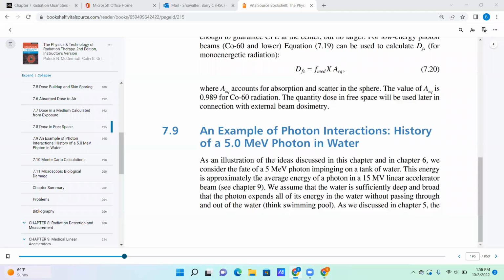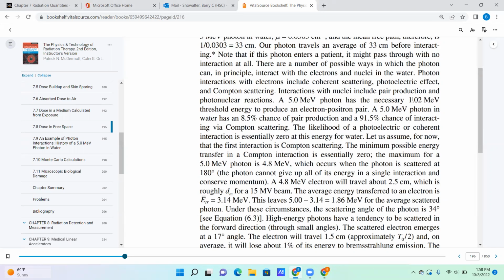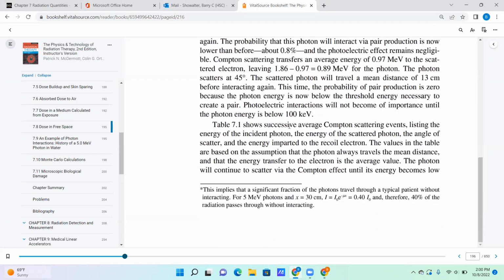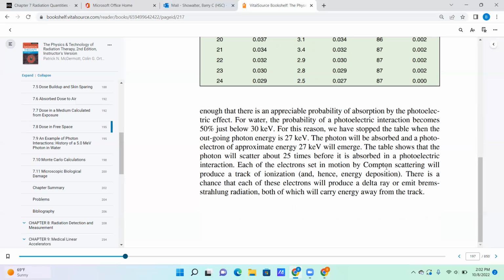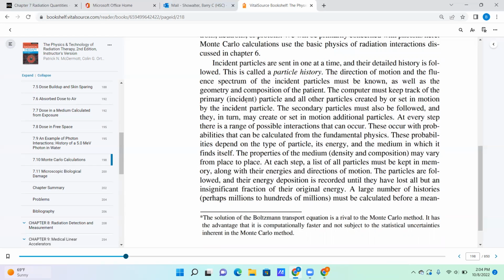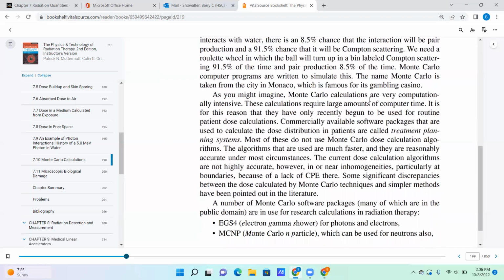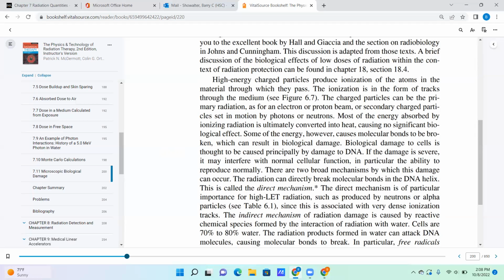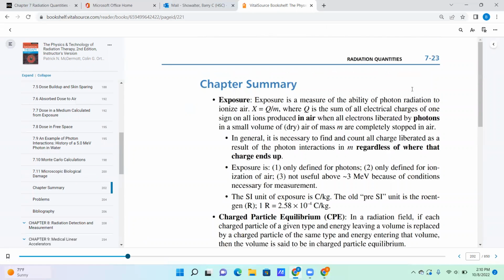Ch 7 Secs 9-11 McDermott